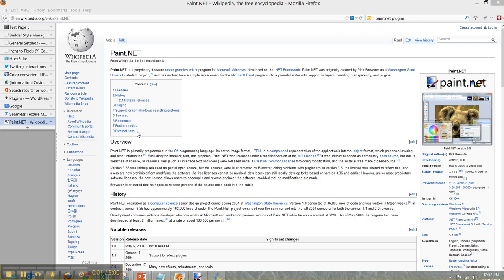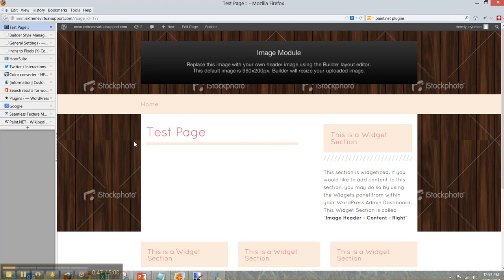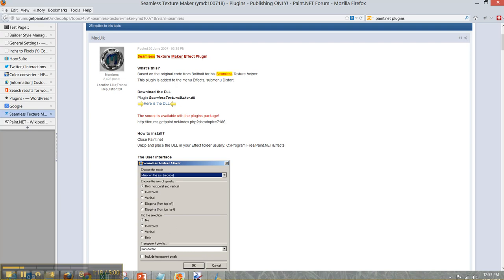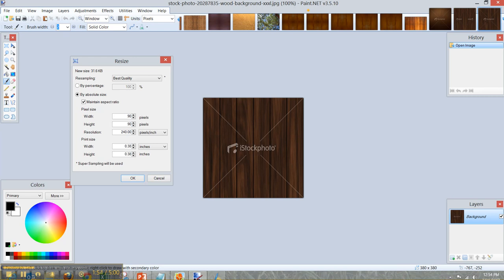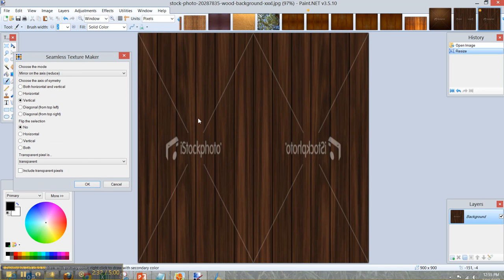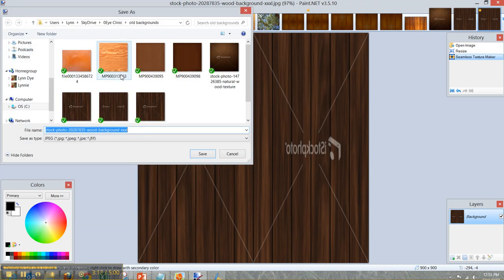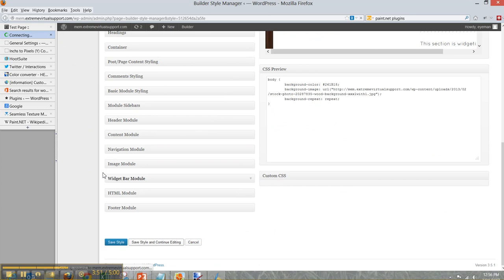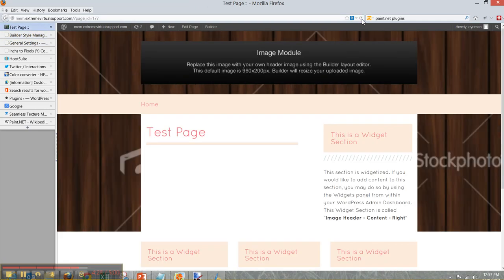Seamless Website Background with Paint.net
Hope it is helpful to anyone coming by.